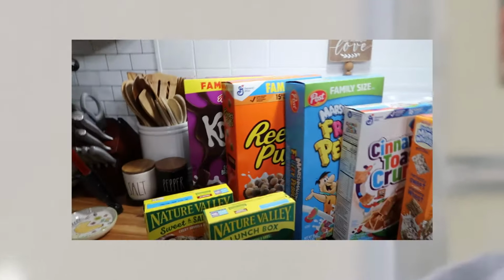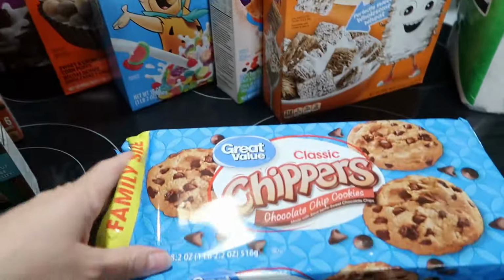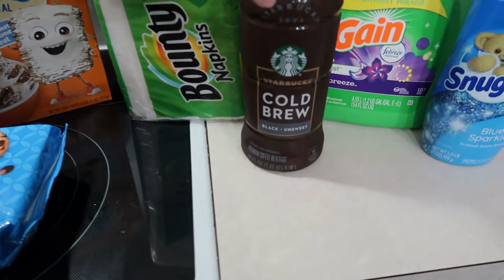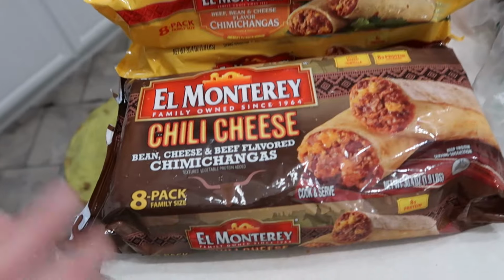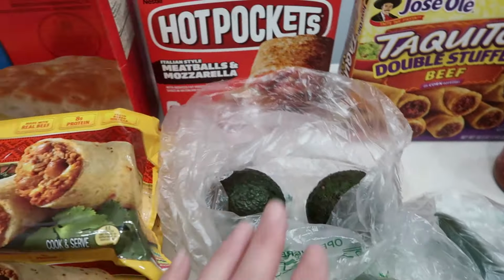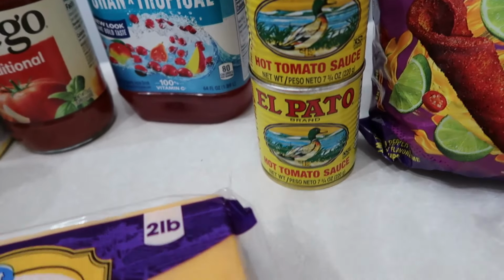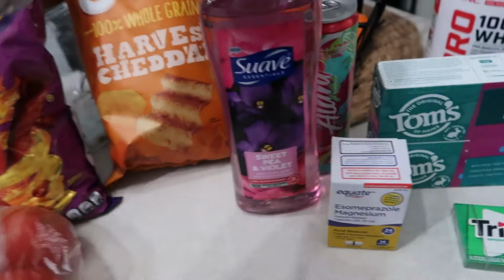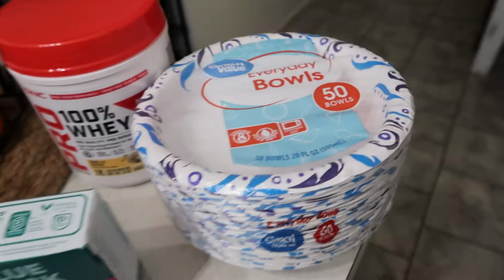Weekly Grocery Haul | Walmart Haul | Family of Five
Hello thanks for stopping by my channel. I'm Kim and I am happily married to the love of my life and we have 3 kiddos (who are my world). I enjoy posting cooking videos, cleaning, grocery hauls and occasional vlogs.

🎵 Music Credits 🎵
Camera I use: Canon G7x Mark II
Editing Software: Power Director 18 & Filmora